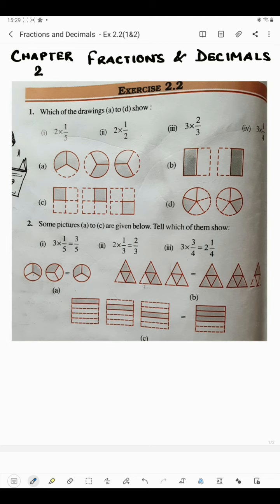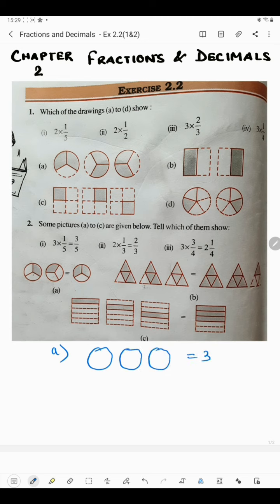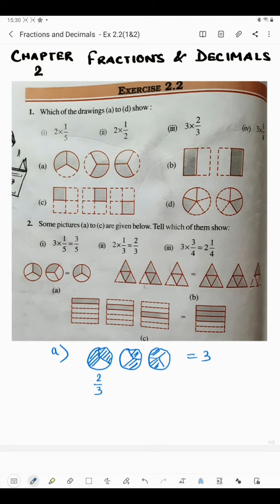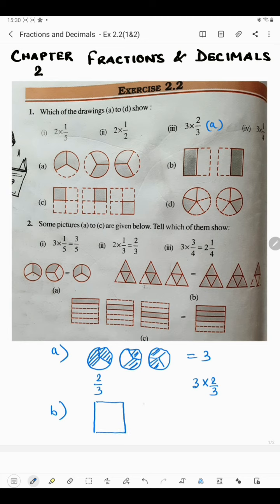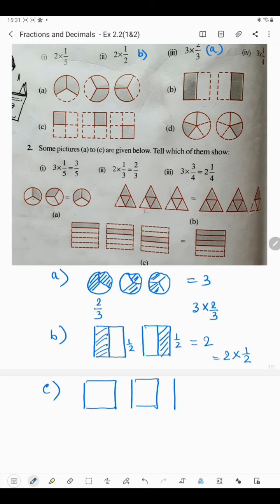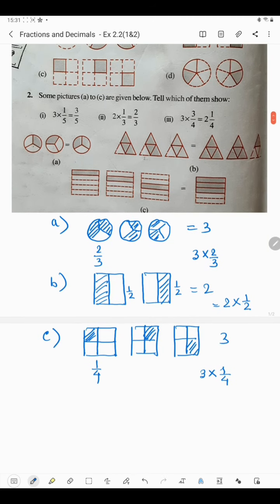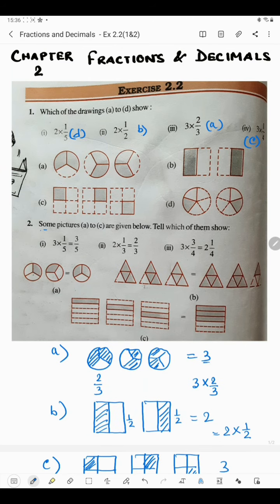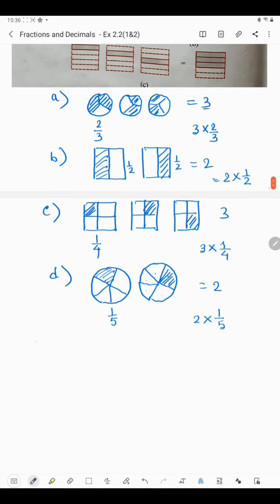Class VII Chapter 2 Ex-2.2( 1&2)- Fractions and Decimals